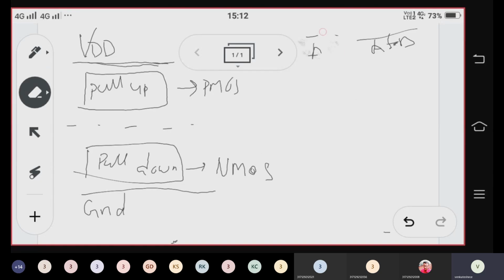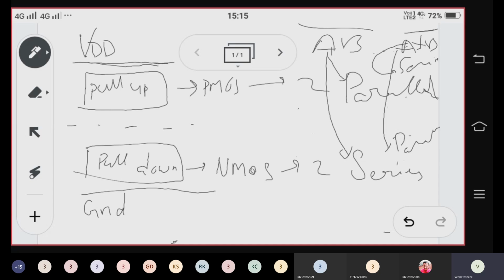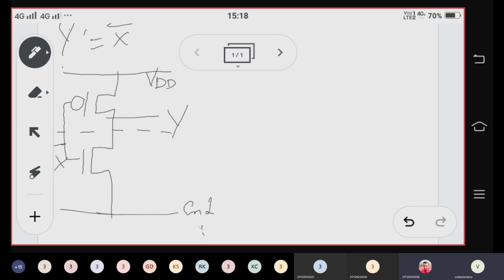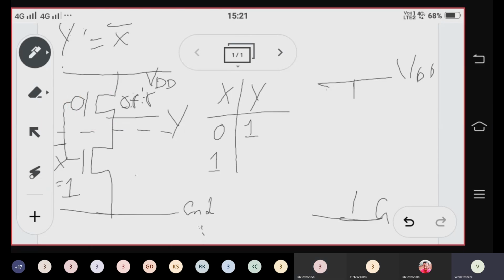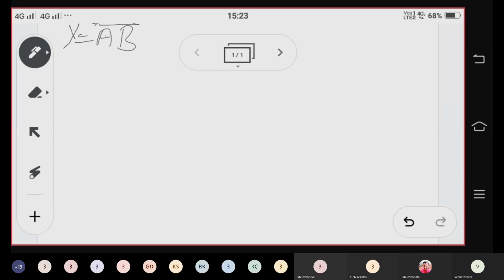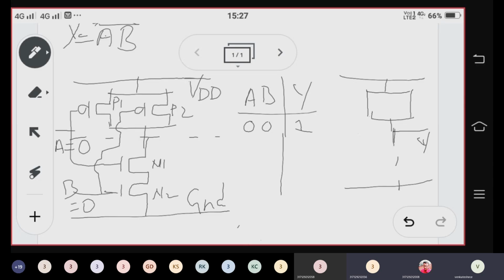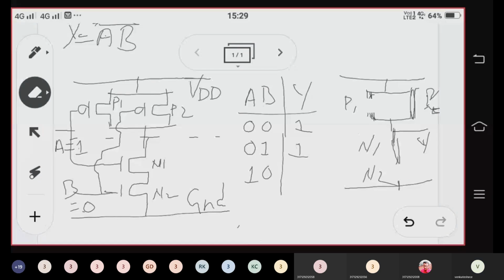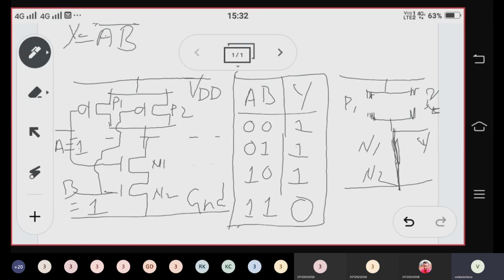CMOS Circuit Design Process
How to design Design different logics and circuits in CMOS Technology